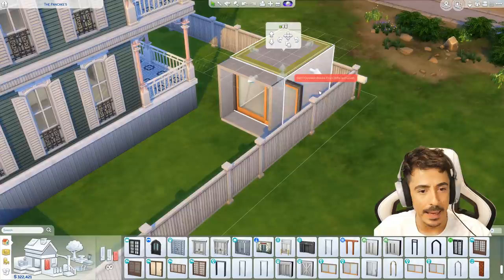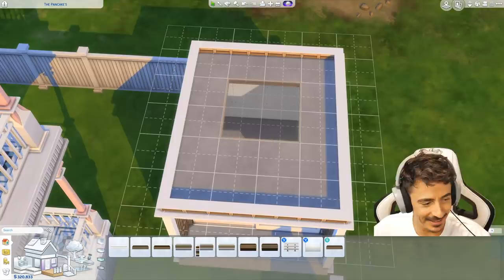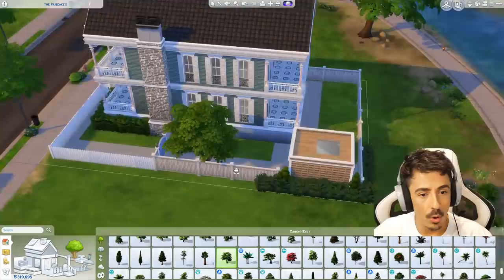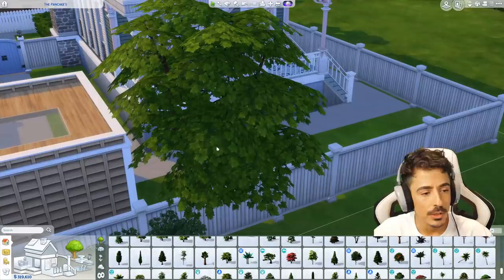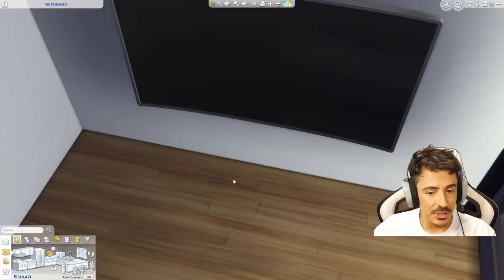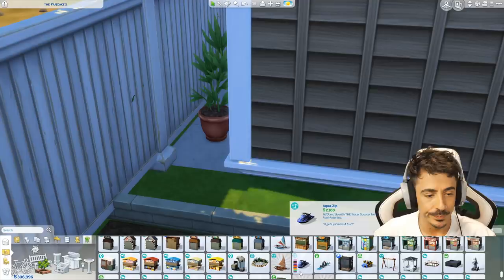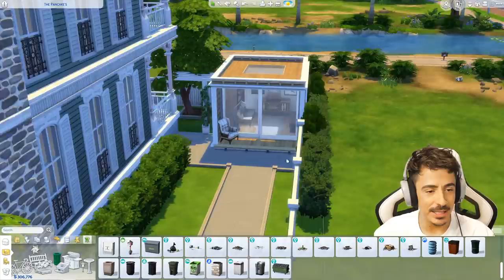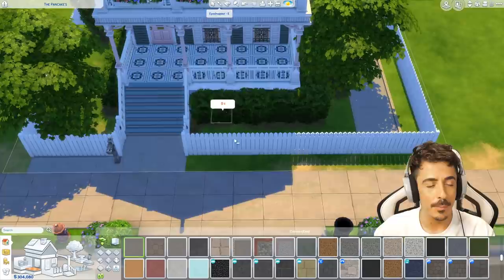Let's Build THE WORLDS | Willow Creek | The Pancake's | Pt 2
Hello DARLINGS!

We're back at the Pancake's house. We put some more work into the exterior today and give Bob his own man cave to get away from Eliza. ENJOY!

Live on Twitch Mondays, Wednesdays and Fridays at 7PM GMT